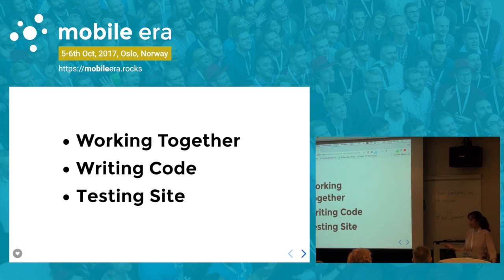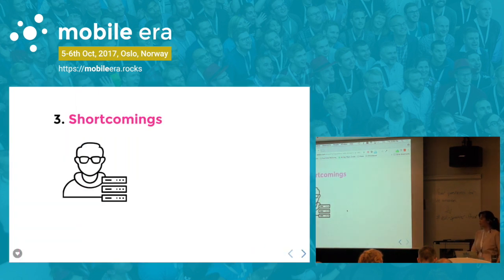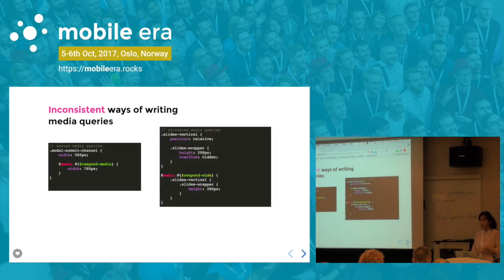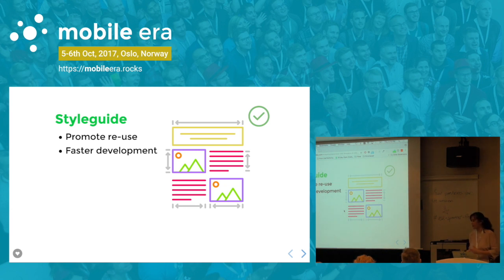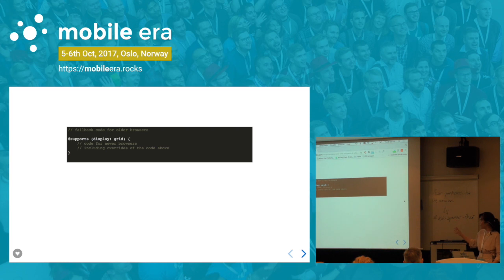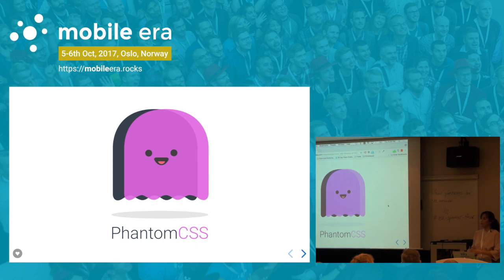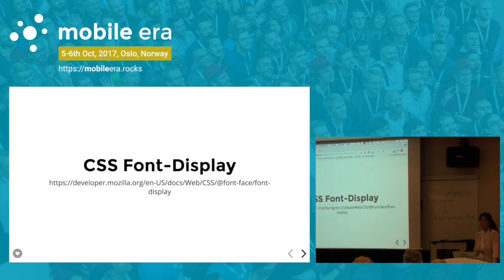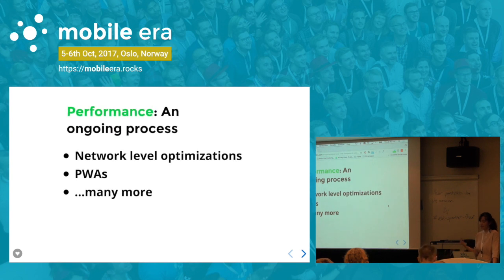Responsive Web Bloopers at Viki - Aysha Anggraini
How hard can responsive web be? It sounds simple: design for a number of screen sizes and just throw in several media queries and your website isnow "responsive"! Unfortunately, this is not the case and responsive web hasn't made our job easier. Adopting responsive web design will force you to change your design, development, and testing workflow. Problems may also arise in different stages of the workflow. In this talk, we will talk about responsive web blunders at Viki, how we overcome it, and some tips on how you can avoid it.